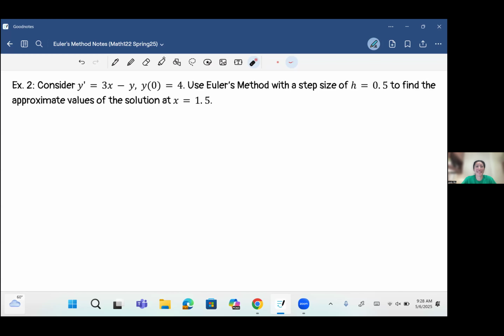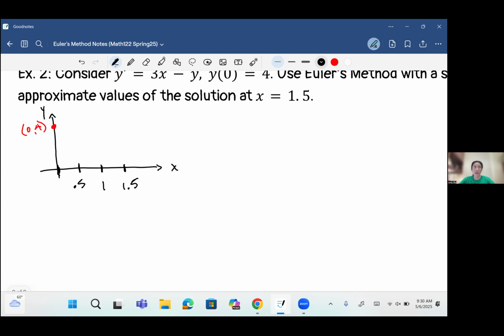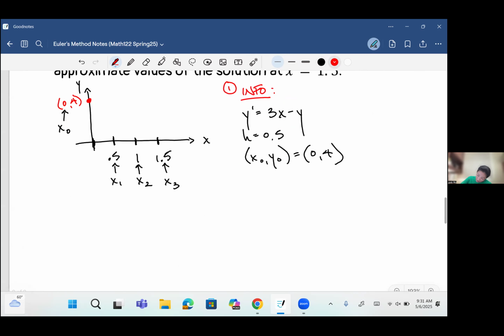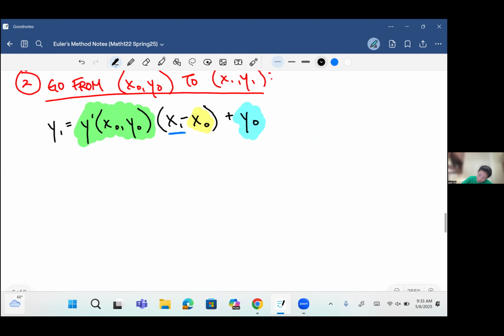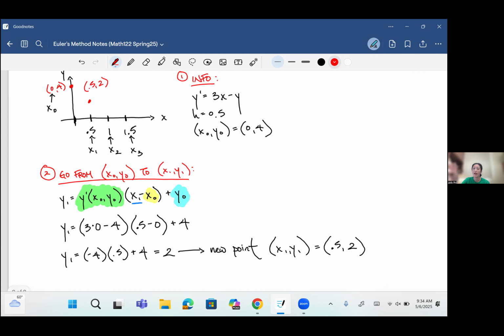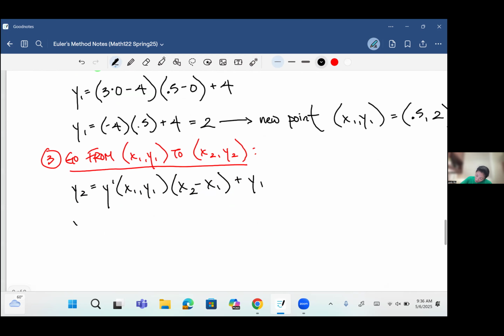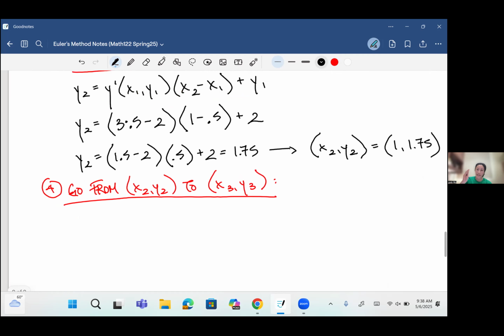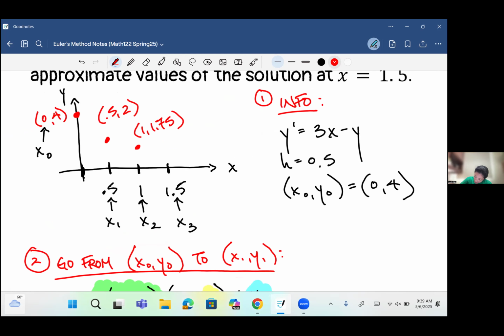Euler's Method Part 2 (Math122)